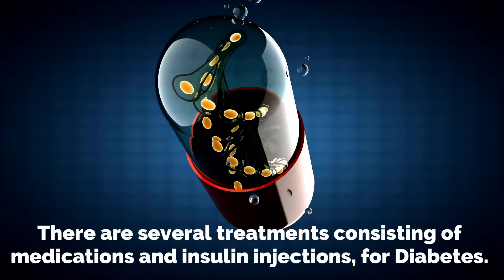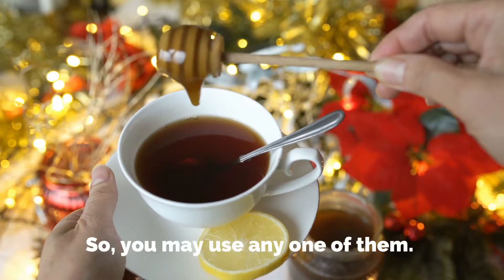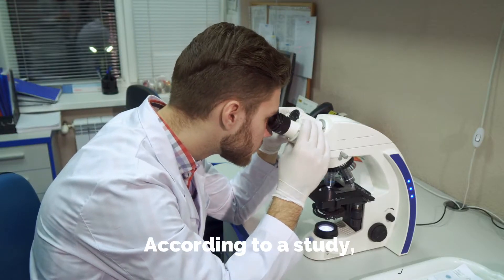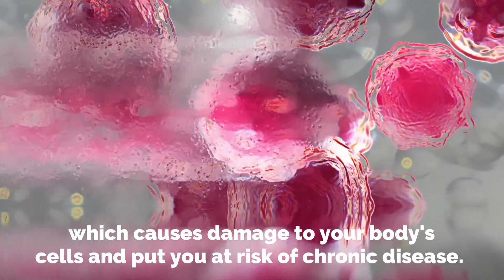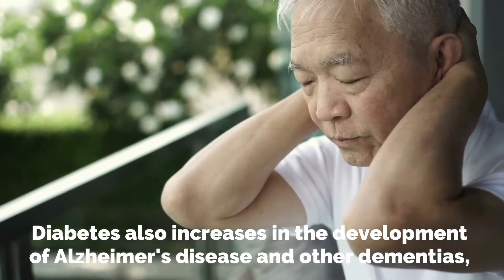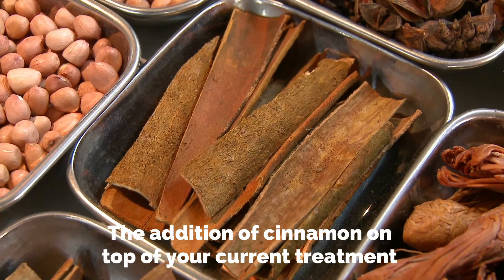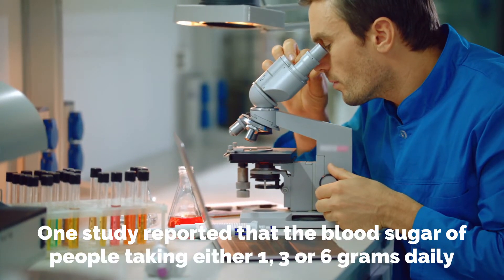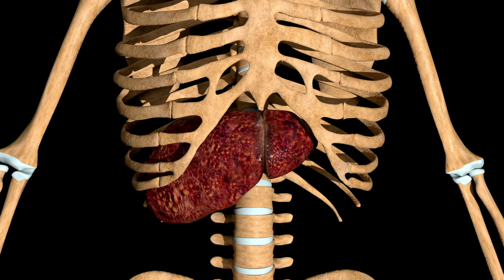How does Cinnamon Help in Diabetes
When a person is suffering from diabetes, either the pancreas cannot produce enough insulin or cells do not respond to insulin properly, leading to high blood sugar levels. Cinnamon may help in lowering the blood sugar level and fight diabetes by imitating the effects of insulin and increasing glucose transport into cells. It also treats by increasing insulin sensitivity, making insulin more efficient at moving glucose into cells.
According to a study, 543 people with type 2 diabetes found taking cinnamon was associated with an average decrease of over 24 mg/dL. It shows cinnamon affects positively on hemoglobin making long-term blood sugar control.
Due to increased amount of carbs in food, blood sugar levels can rise pretty dramatically after you eat. These blood sugar fluctuations can increase levels of oxidative stress and inflammation, which causes damage to your body's cells and put you at risk of chronic disease.
Cinnamon also helps in maintaining their blood sugar spikes after meals in check. Similarly, a research study shows consuming 1.2 teaspoons (6 grams) of cinnamon with a serving of rice pudding promotes the slower stomach emptying and lower blood sugar elevations. It lowers fasting blood sugar and decrease blood sugar spikes following meals.
Diabetes also increases in the development of Alzheimer's disease and other dementias, with many people now referring to Alzheimer's disease as "type 3 diabetes". Cinnamon extract may decrease the ability of two proteins beta-amyloid and tau to form plaques and tangles, which develops Alzheimer's disease. Cinnamon may help lower the risk of diseases related to diabetes, such as heart disease and Alzheimer's disease.